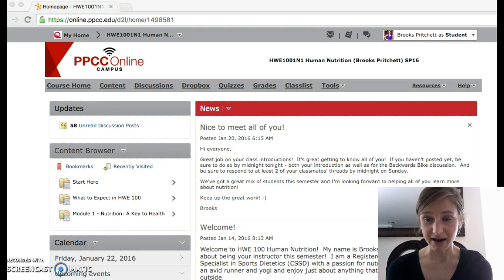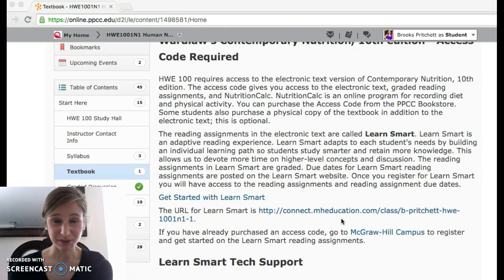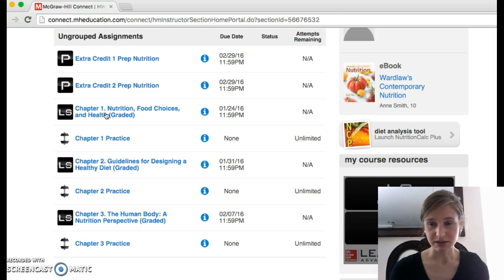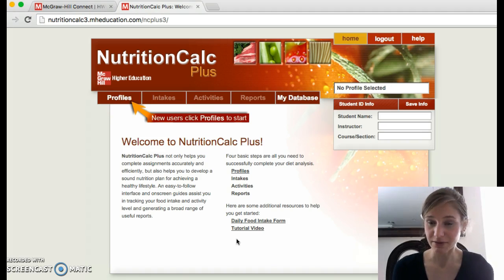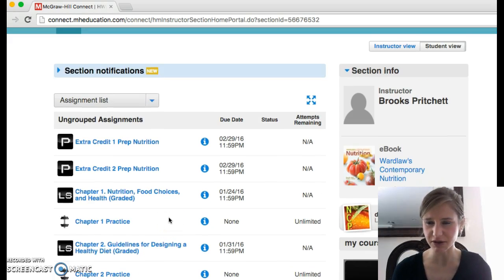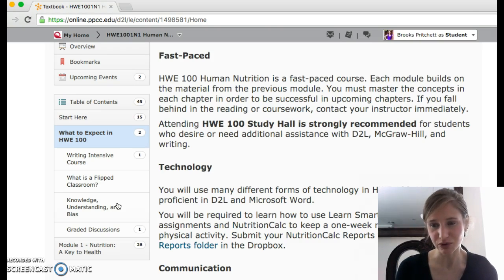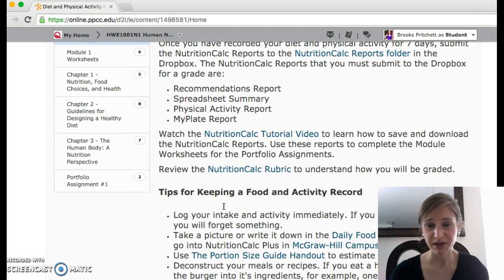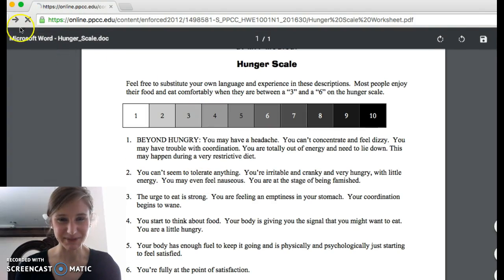The Instructor's Tutorial for HWE 100 (Online)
I hope this video helps y'all better understand how to navigate through the course, as well as clarifies what you should be focusing on right now and what is due in the next 2 weeks.